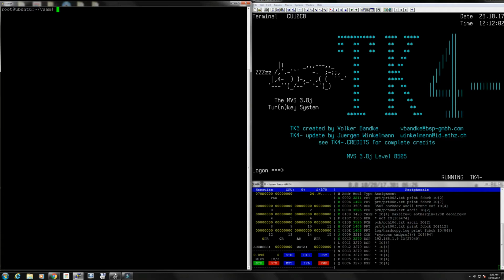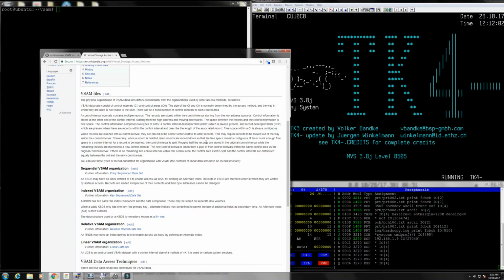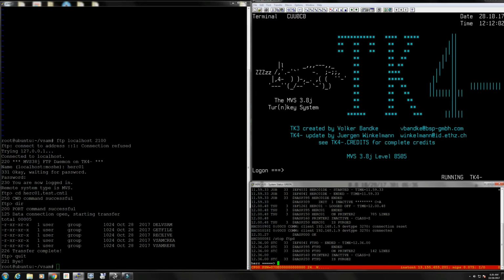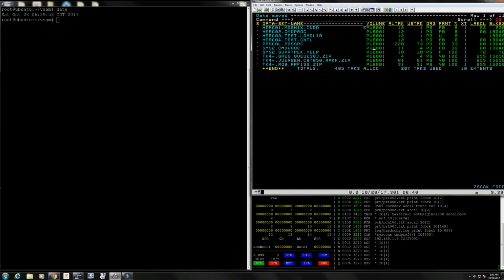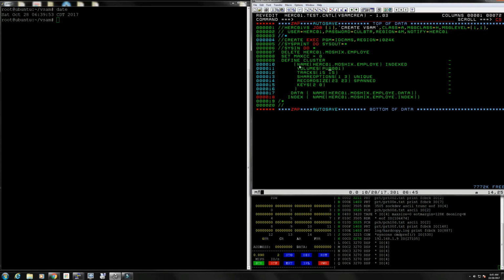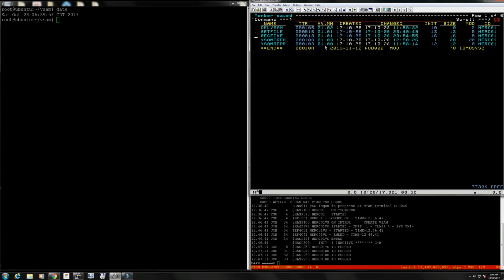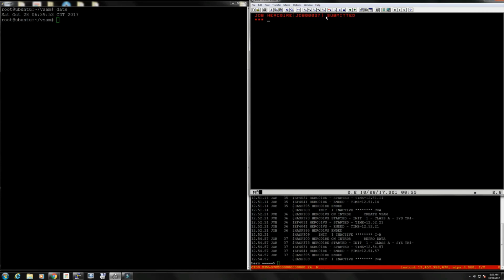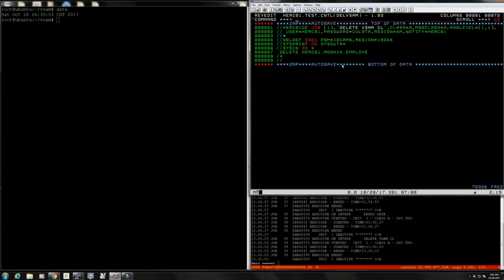Working with IBM VSAM JCL - M25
How to use VSAM in MVS 3.8 or z/OS. Create and load data into VSAM.